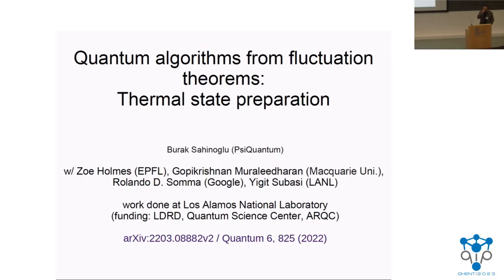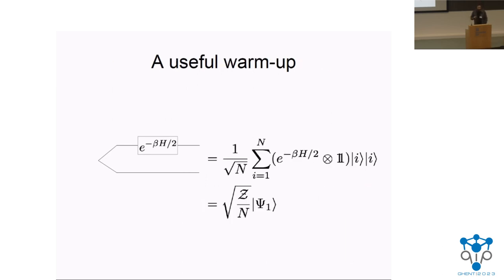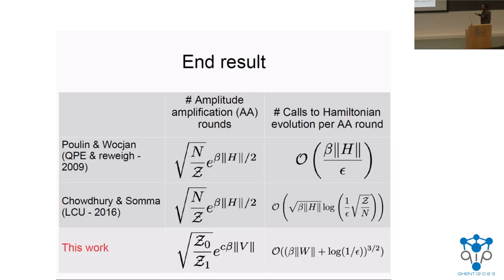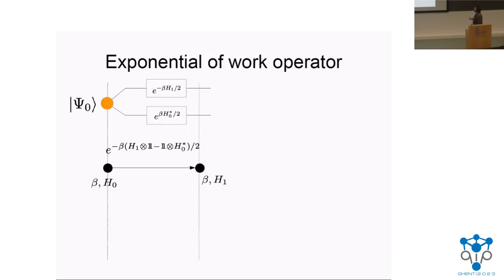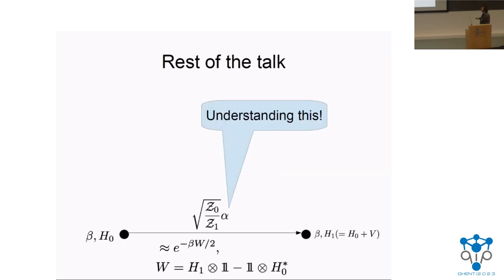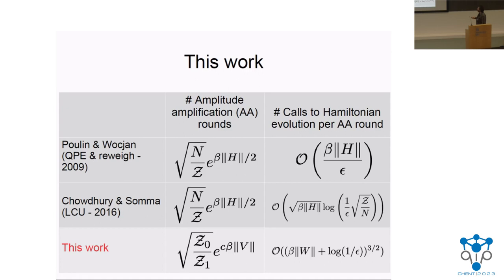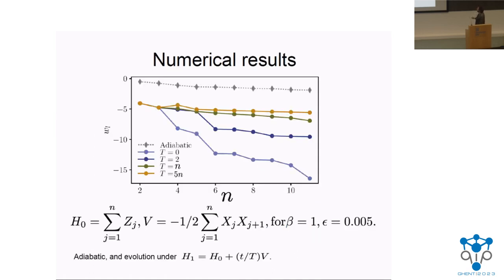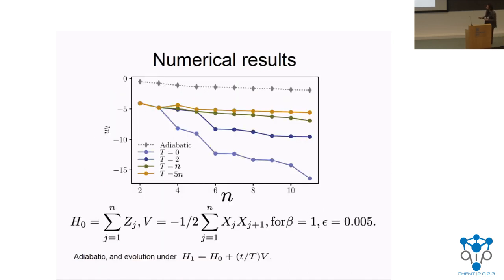QIP2023 | Quantum algorithms from fluctuation theorems: Thermal-state preparation (Burak Sahinoglu)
Zoe Holmes, Gopikrishnan Muraleedharan, Yigit Subasi, Rolando Somma and Burak Sahinoglu.